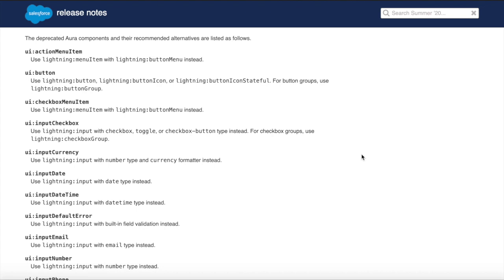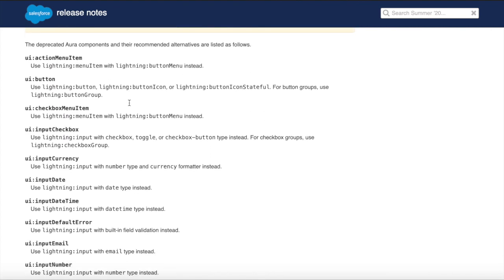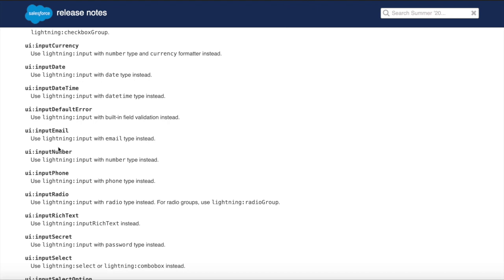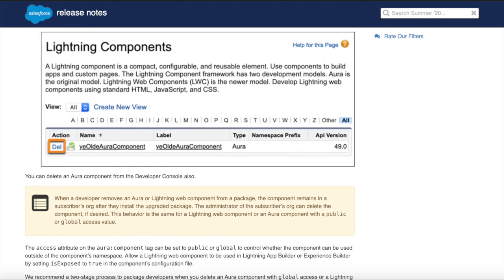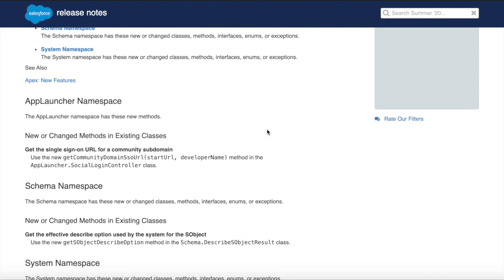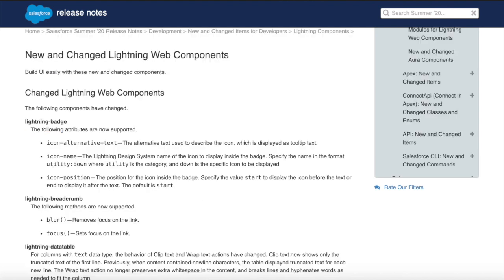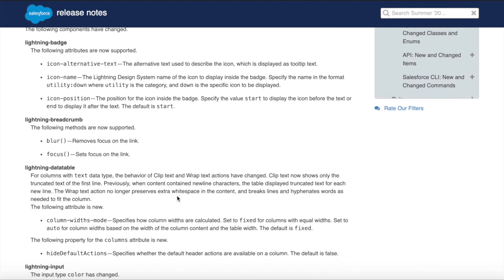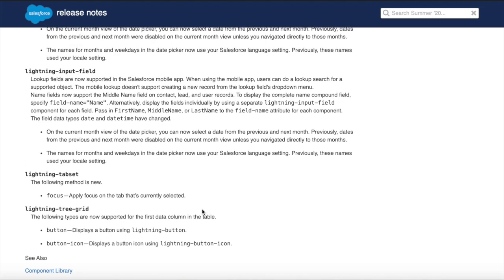Salesforce Summer '20 Dev Release Notes